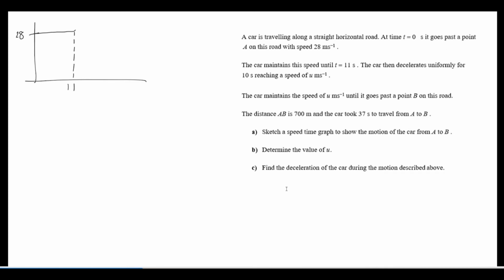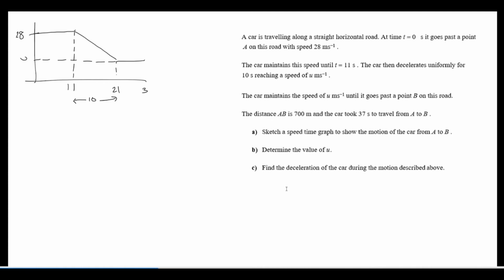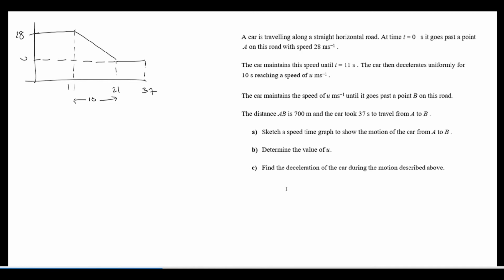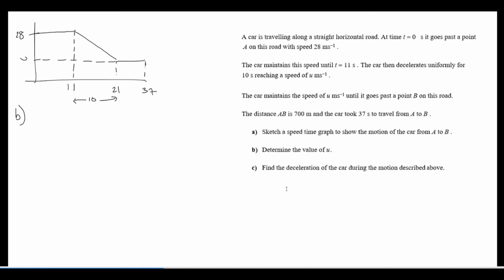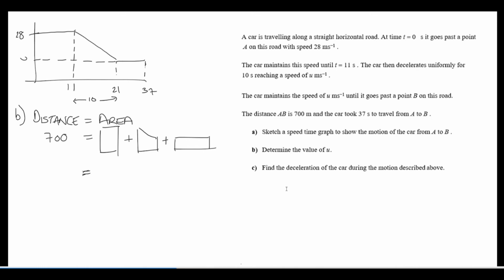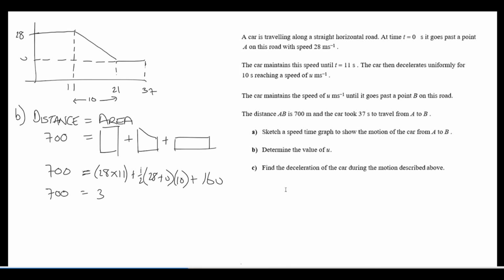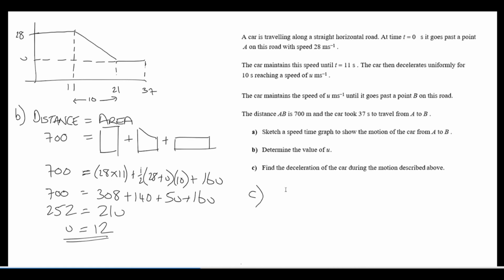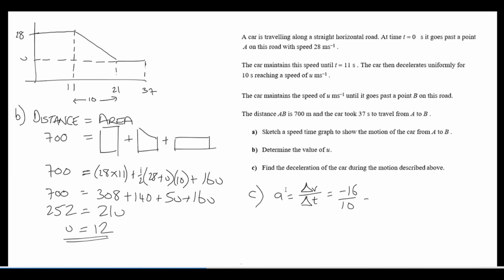12RGB Mech - Q2 - Velocity Time Graphs